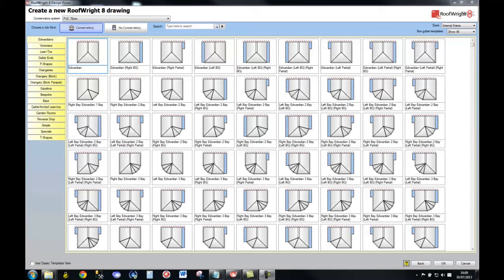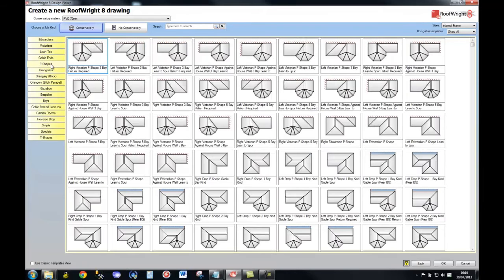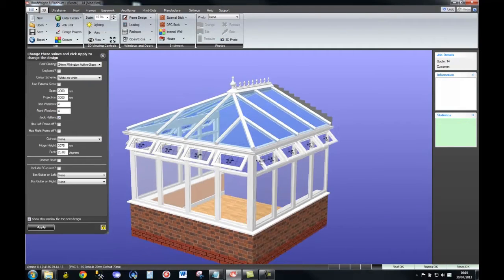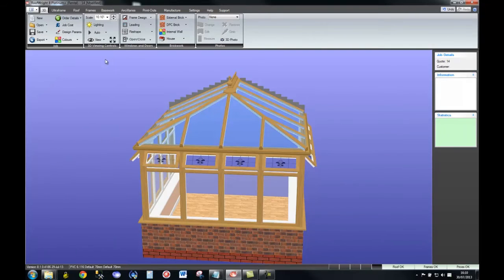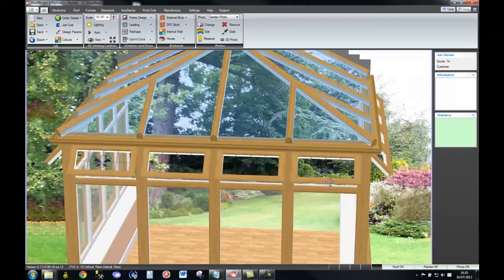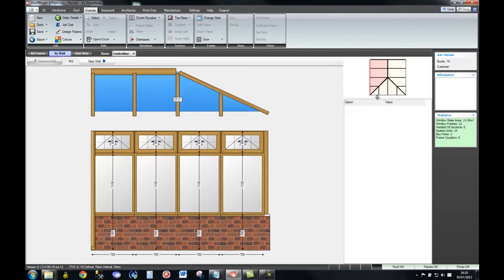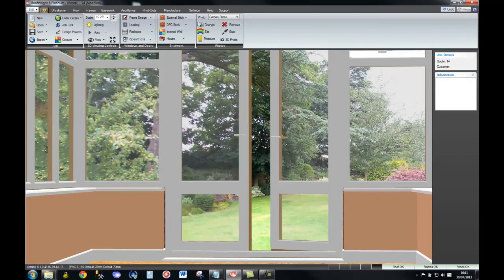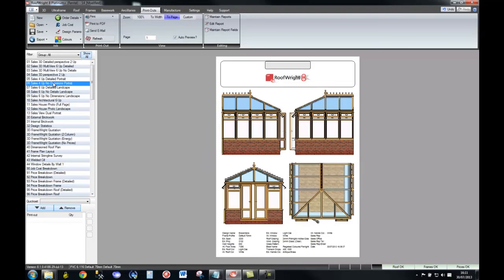Create a Professional Sales Proposal in under 2 minutes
A very quick and simple introduction to RoofWright conservatory sales software.